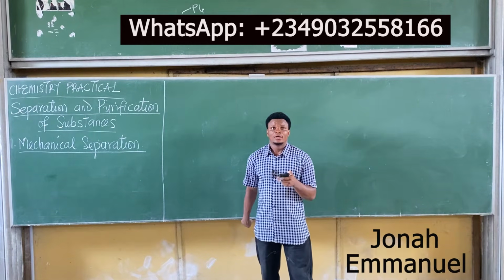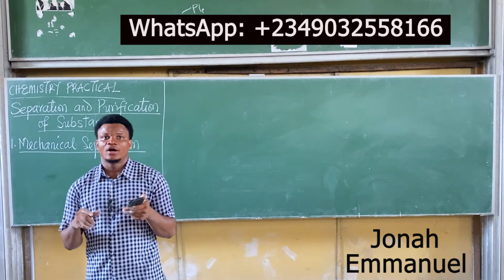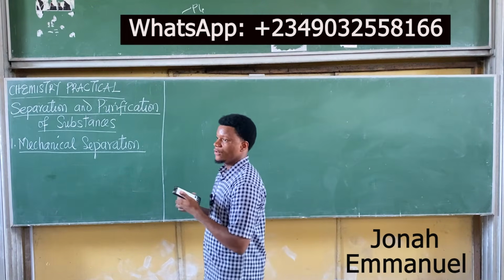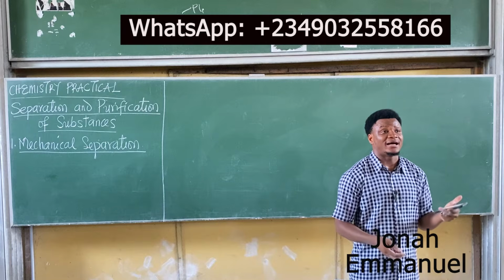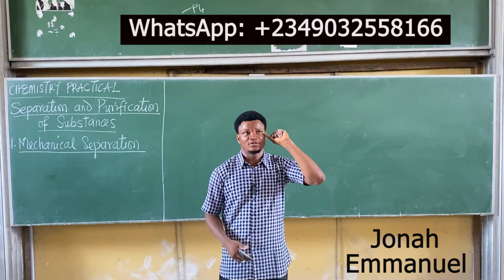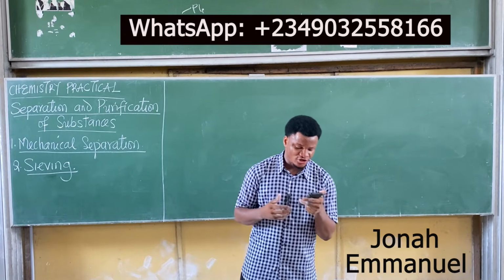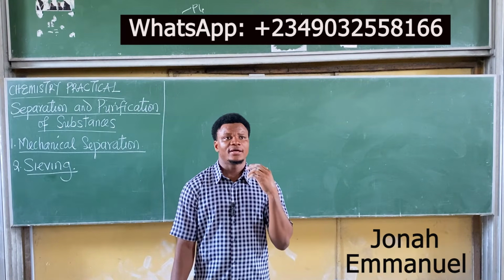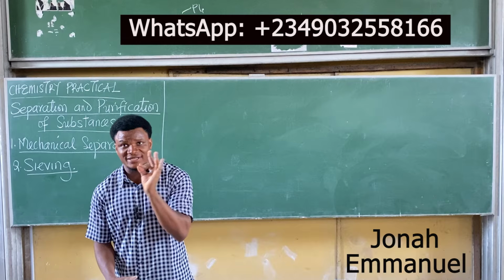Separation and Purification of Substances 1: Chemistry Separation Techniques and Application O'Level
In this chemistry tutorial video, you will learn about Separation and Purification of Substances in chemistry. Watch this video to understand Separation and Purification of Substances in chemistry and how to apply the different concepts to real life situation.
Learn about the different separation techniques in chemistry, including filtration, crystallization, distillation, and chromatography. Understand the principles behind each technique and how they are used in various applications. Discover the importance of separation techniques in chemistry and how they are used to purify and isolate substances. Whether you're a student or a professional, this video will provide you with a comprehensive overview of separation techniques in chemistry.